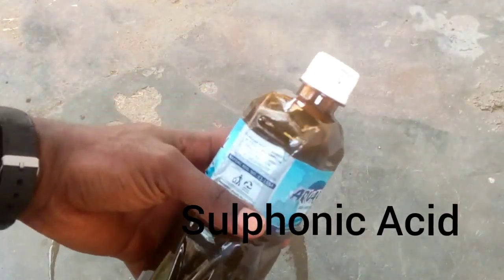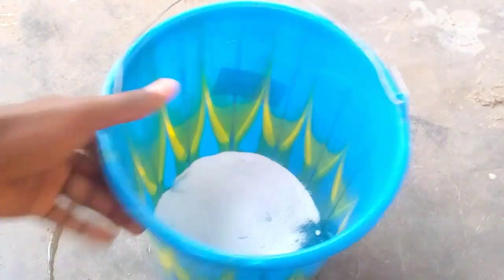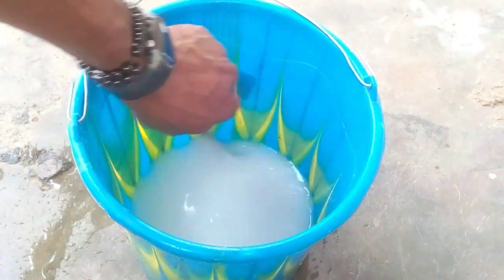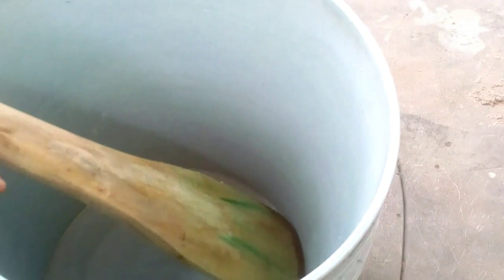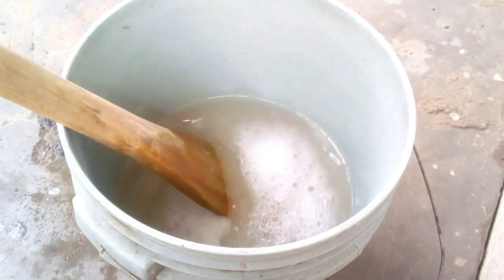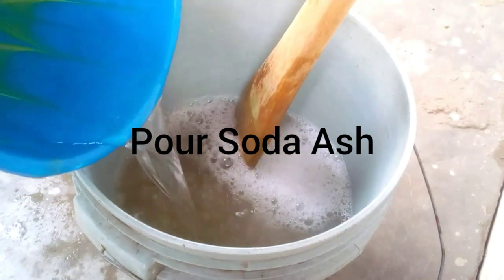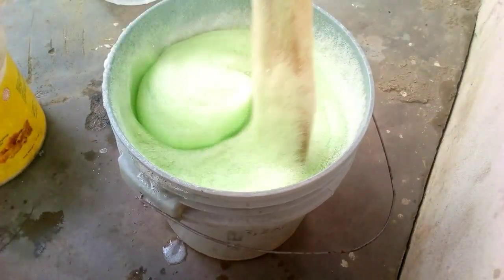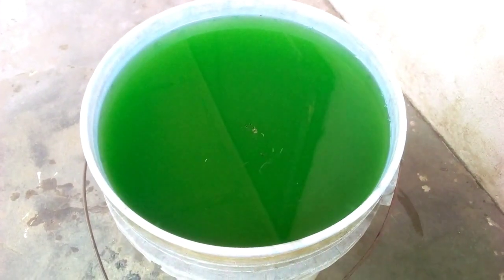How to make liquid soap at home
CHEMICALS FR LIQUID SOAP

Water:
Water is the main solvent needed for the process to dissolve the various ingredients and also during fermentation phase. It is very essential in the production of liquid soap.

Nitrosol/Antisol:

Nitrosol

This serves as a thickener in the production of the liquid soap. It comes as a whitish substance and has the texture of a powdered milk. Nitrosol will dissolve immediately in water, but Antisol takes longer time to dissolve in water.

Caustic Soda:

Caustic Soda

It is whitish crystalline substances that looks much like a sample of granulated sugar. It forms a strong base when dissolved in water and can be corrosive if in contact with the skin. It is an essential ingredient in the soap making process. This is the stain or dirt removing agent in the liquid soap.

Soda Ash (Sodium carbonate):

Soda Ash

This is also a whitish substance but with much coarse grains, it serves to regulate the concentration of the Caustic Soda which ordinarily is corrosive to the skin. It helps to neutralize it.

SLS (Sodium Lauryl Sulphate):

SLS

The SLS looks like rice grains and it’s whitish in colour too. It is a surfactant which helps to lower the surface tension of the aqueous solution. It is the main active foaming agent.

Texapon:

Texapon

The Taxapon is a pasty and jellylike substance, it also functions as a foaming agent and serves as foaming booster too. Many liquid soap producers don’t use Texapon and SLS together in same production; reason because both perform almost same function. They go with just one.

Sulphonic Acid:

Sulphonic Acid

This is a dark looking liquid substance. It serves to boost the performance of the SLS, it is also a foaming and cleaning agent. Please the word spells S-U-L-P-H-O-N-I-C and not S-U-L-P-H-U-R-I-C. The latter is very strong acid and can be very corrosive. please beware.

STPP (Sodium Tripolyphosphate):

STPP

STPP is a sodium salt of triphosphoric acid. It has the appearance of white crystal powder and looks very much like a table salt. It is a strong cleaning agent too and helps the SLS to work on its full potential.

Forming Booster:

Foaming booster

This also comes in liquid form and has transparent looks. As the name implies, it makes the liquid soap to foam very well.

Formalin:
The preservative agent. It should be used if the soap is to be stored for a long time like six months, especially if one is producing for commercial purposes. Please you can do without this chemical. It is very harmful if abused, it can cause CANCER.

Colour:
This normally comes as a powder and should be diluted with water before adding to the soap mixture. The colour adds beauty to the finished product. Most producers go with green colour.

Glycerine:
Usually helps your skin to remain hydrated and soft after using the soap.

Perfume:
This gives your soap a sweet fragrance. Most people prefer the lemon, pineapple, ambipur. lavender or strawberry fragrance in their production.

Vitamin E:
Offers a great deal of protection to the skin. E.g from damage, wrinkles etc.